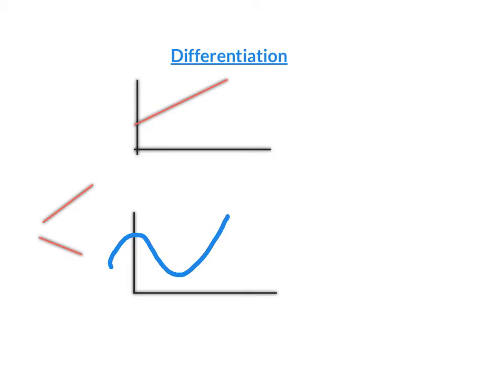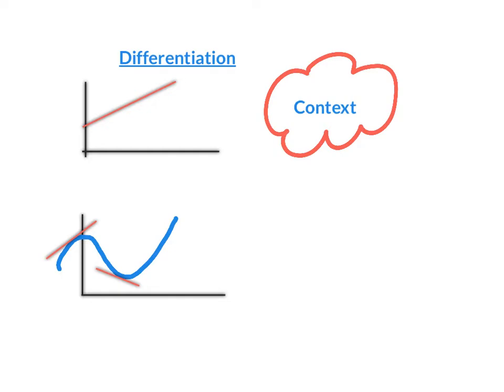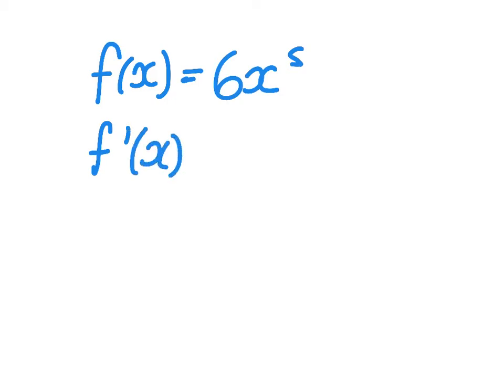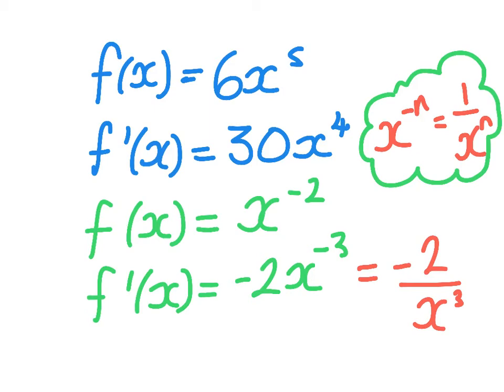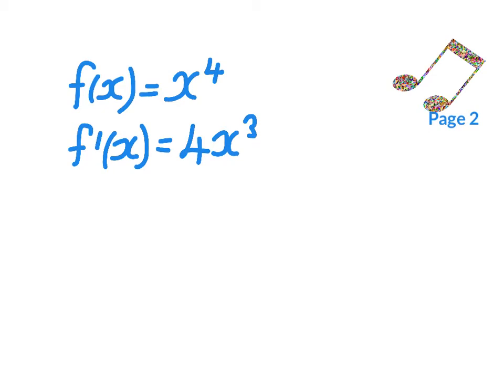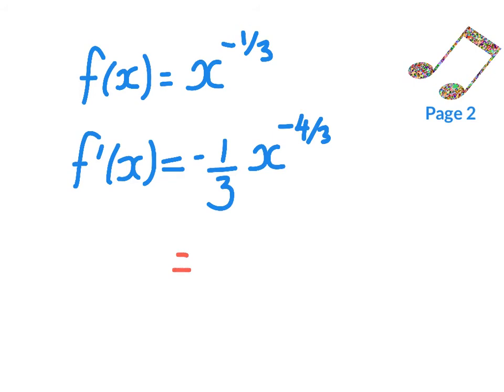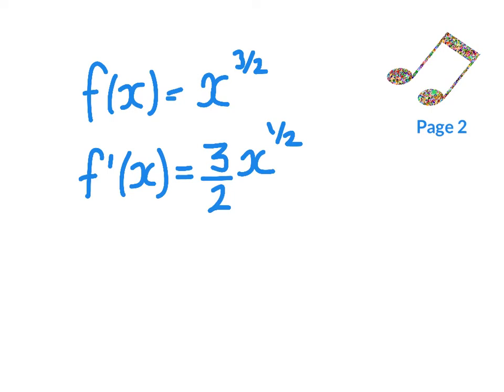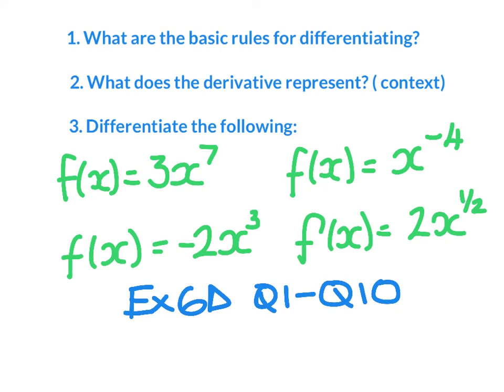1. 1 Differentiation Introduction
Basic rules of differentiation for complete beginners.